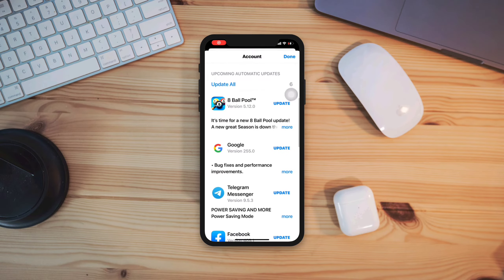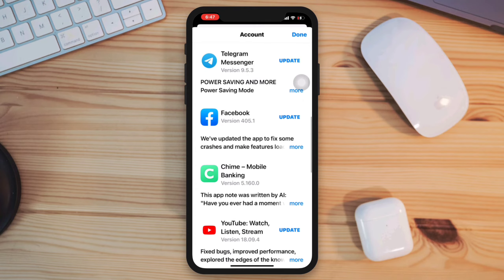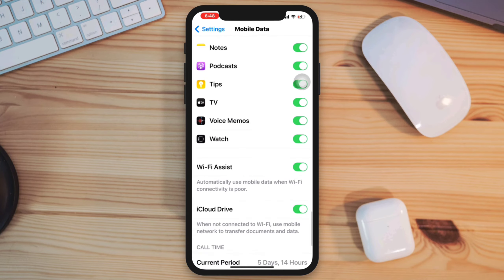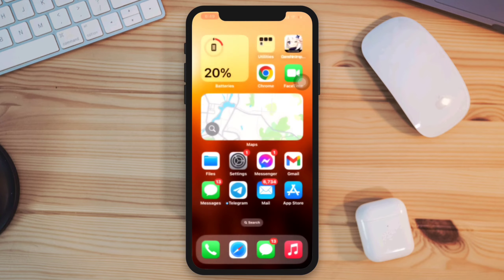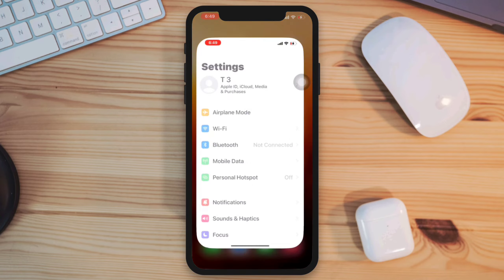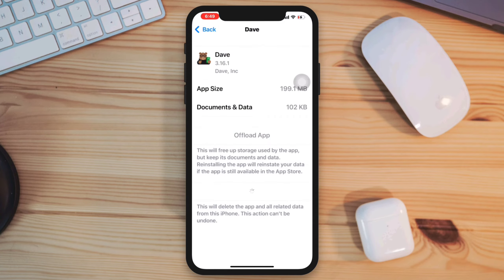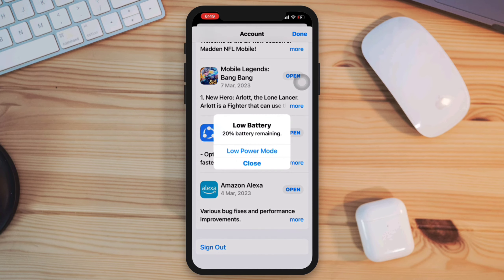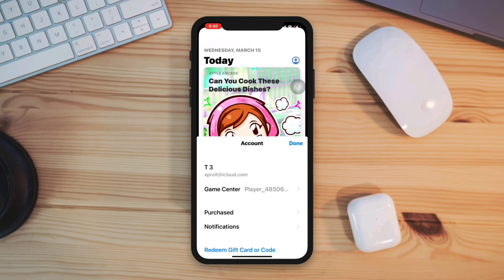Fix App Store Apps Not Updating on iPhone | Can't Update iPhone Apps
Is your iPhone showing you Updating error on your App Store apps and you can't update apps or games? if so, then watch this entire video to fix your iPhone Apps Won't Update apps or games after updating your ios.
well, If you're experiencing issues with iPhone apps not updating any apps in the App Store, there are a few things you can do to try and resolve the issue. And you can easily solve your App Store Update Issues or App Store Apps Not working after updating ios 16.
So after getting the problem here I am going to show how you some easy troubleshooting guides that will fix your iPhone Apps Not Updating issues or App Store Apps Not Updating problem on iPhone.

00:01- Video intro
00:23- Solution 1: Turn off WIFI assist and restriction
00:35- Solution 2: Enable auto-update
00:53- Solution 3: Ensure you have enough storage space
01:10- Solution 4: Log out and log in with your Apple ID
01:31- Solution ending